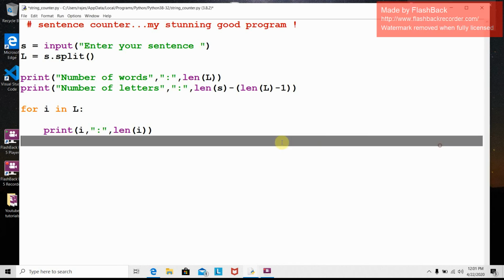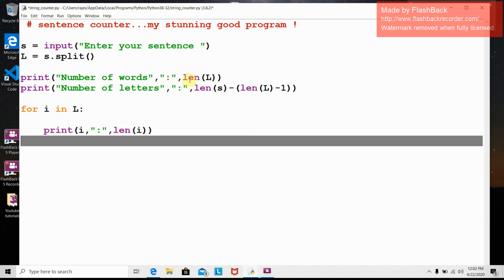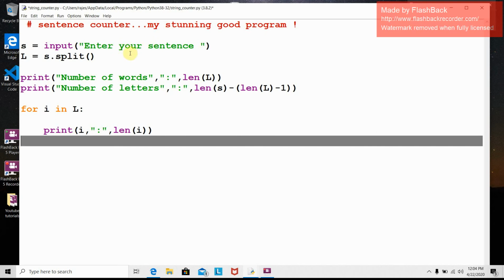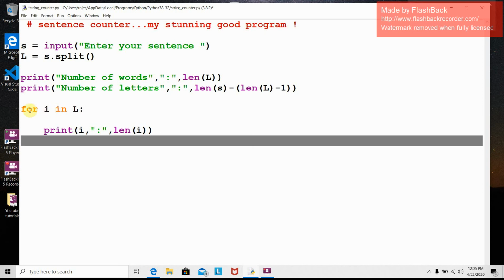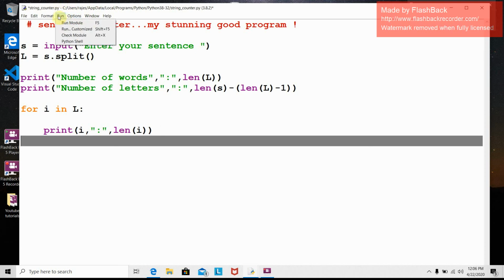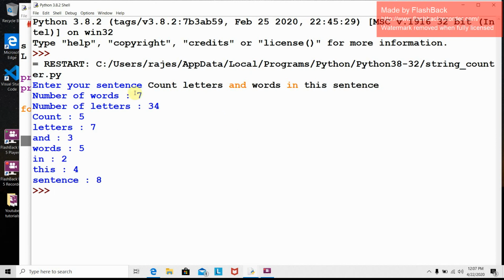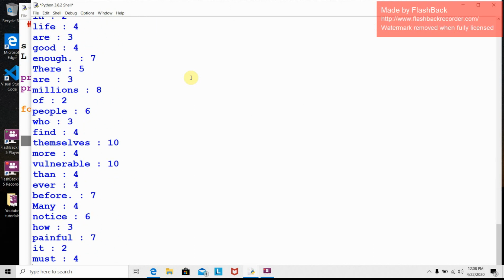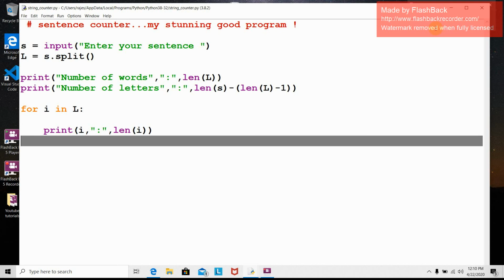first stunning program :Beginner Teaches Python